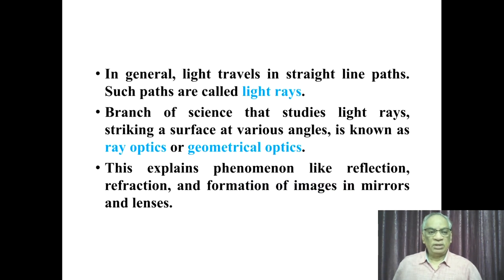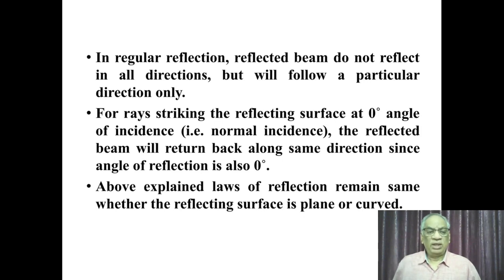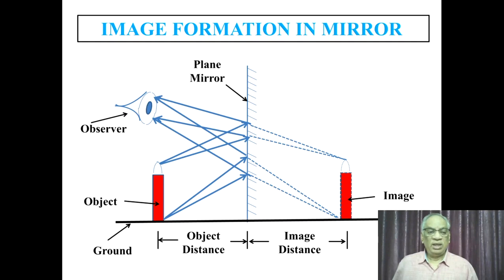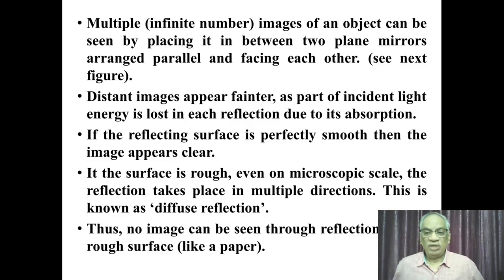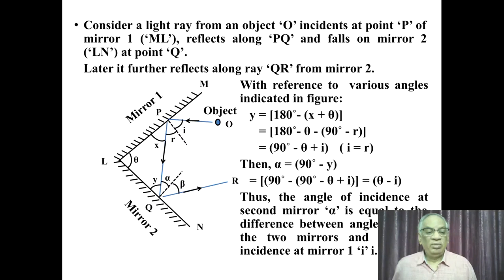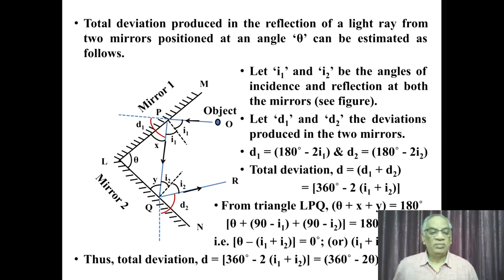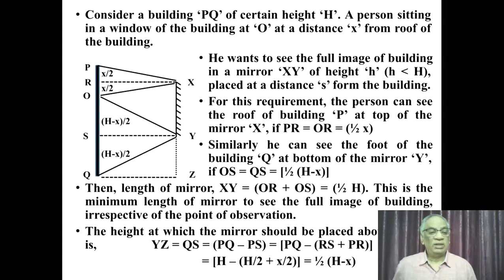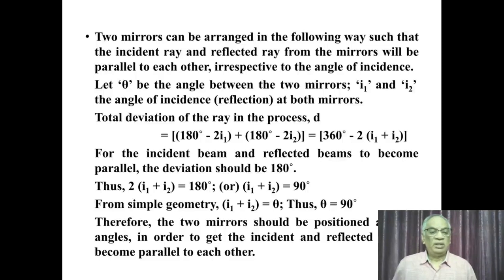Reflection of Light talk Apr 28 2023